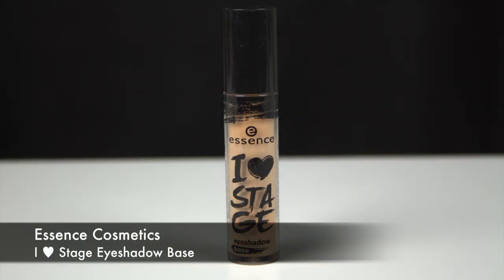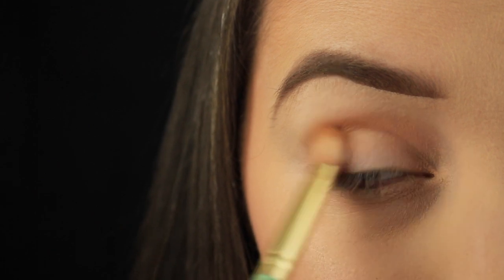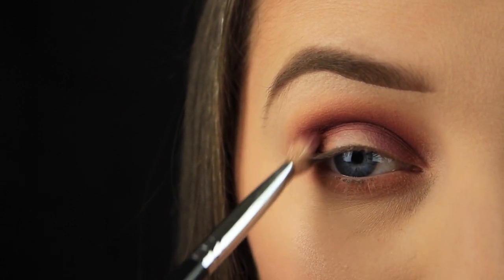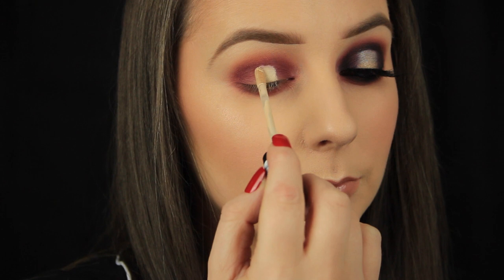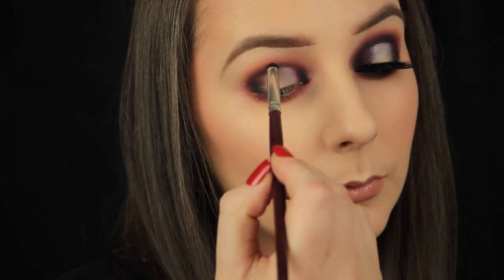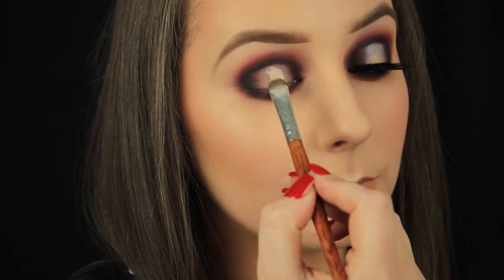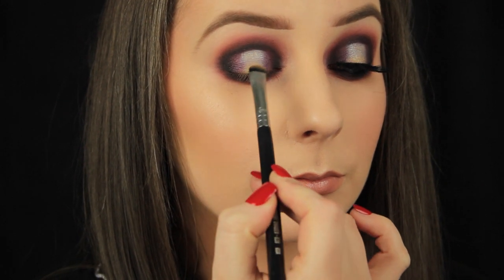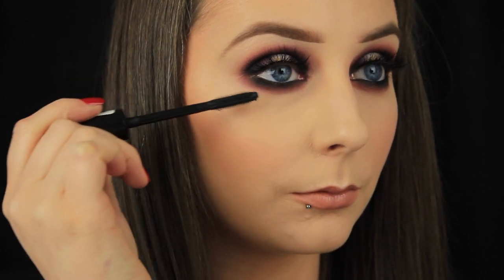Colourful Drugstore Eye Makeup Look | Spotlight Eye | Eimear McElheron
Hey Everyone! Hope you are well? I'm back again today with another drugstore focused look. I recently picked up this palette from Obsession and being that this palette was so affordable I decided to keep the rest of the look the same! I hope you enjoy the tutorial and if you've any requests lemme know :) Chat soon,
Eimear x

Products Used:
Essence Cosmetics I ♥ Stage Eyeshadow Base
Collection Cosmetics Pressed Powder 'Ivory'
Obsession Be Passionate About Eyeshadow Palette shades 'Covet', 'Desire', 'Lover', Future', 'Energy', and Target
Catrice Cosmetics Liquid Camouflage Concealer '010 Porcelain'
MUA Matte Eyeshadow 'Smoke'
No7 Stay Perfect Amazing Eyes Pencil 'Black'
KISS Lash Couture 5th Avenue Lashes 'Lavish'
Essence Volume Hero Mascara 'Power Black'

Love,
Eimear x